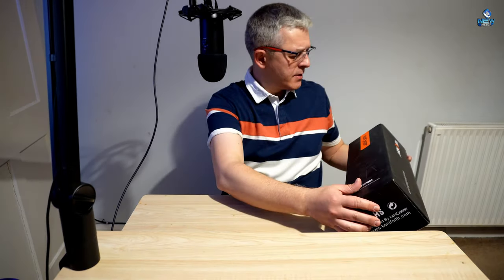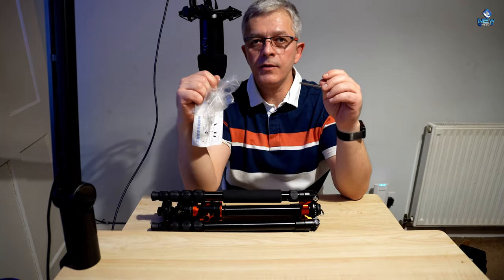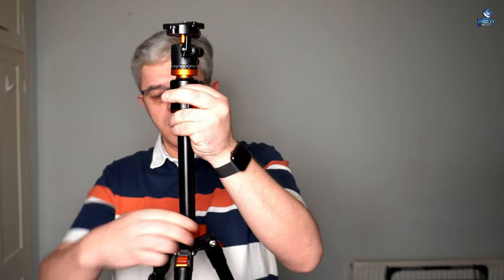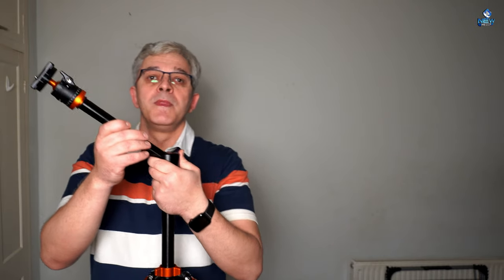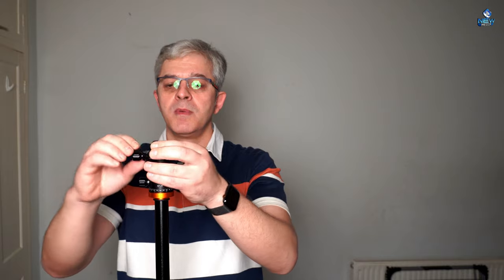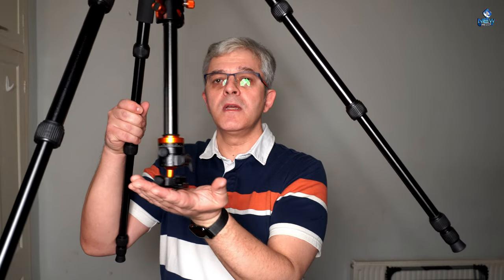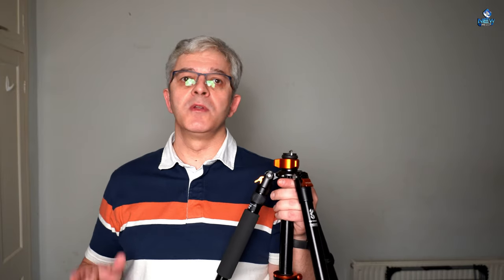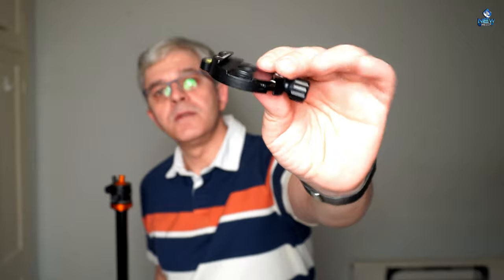Camera Tripod and Monopod